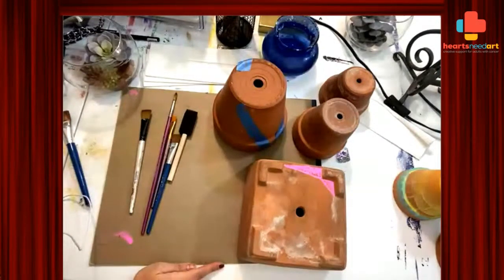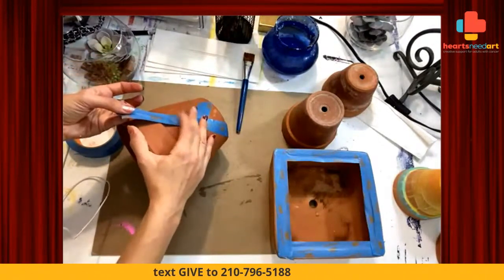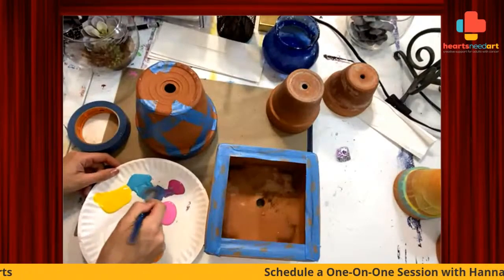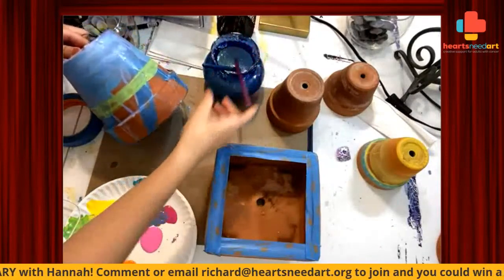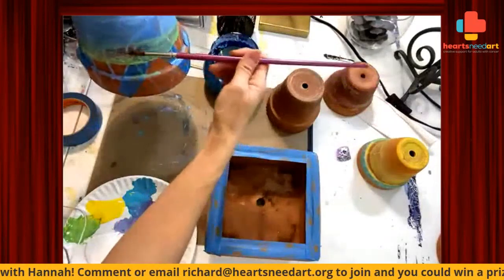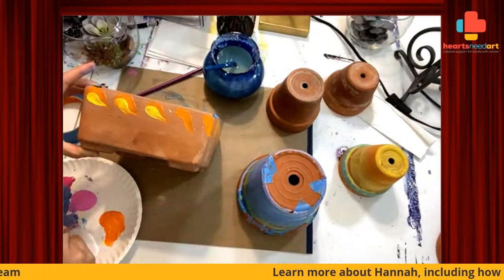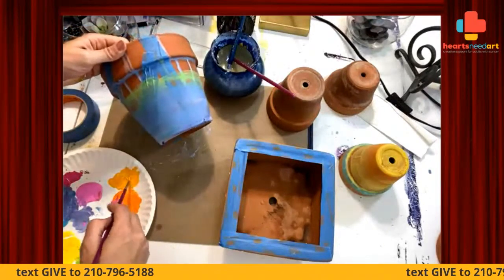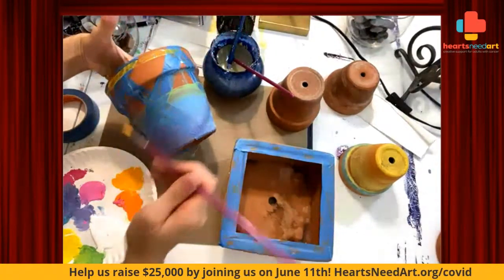Kitchen Table Art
Happy Tuesday!  We're using this beautiful day for art and you should create along with us!